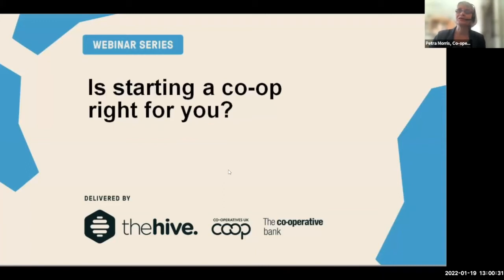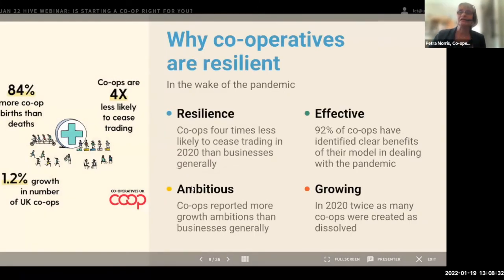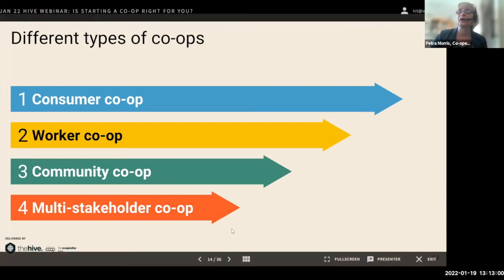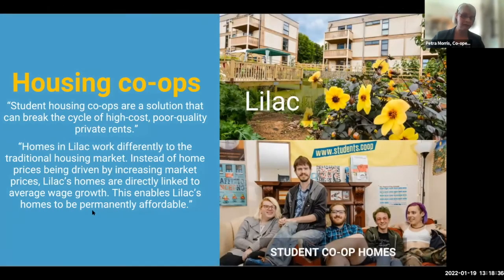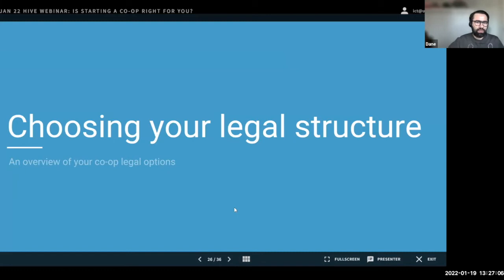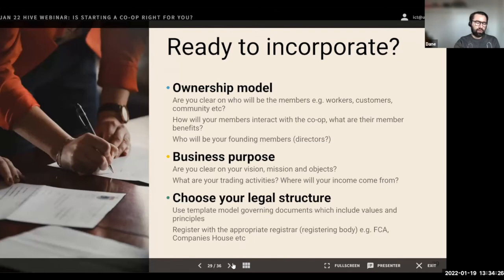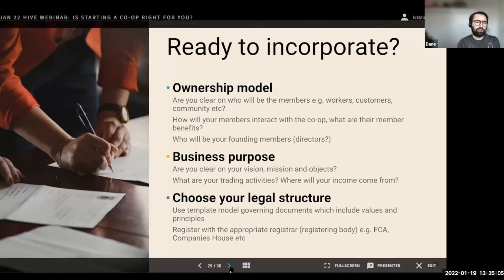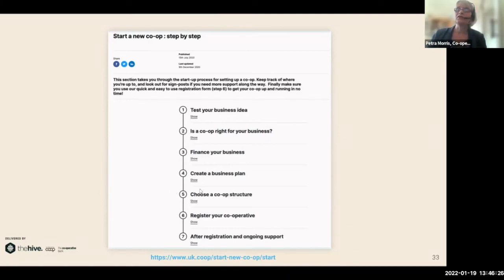Webinar | Is starting a co-op right for you?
Discover co-ops – their purpose and benefits. And find out if your business idea suits the co-op model… Got a great idea for a new business? Do you want it to be equitable, inclusive and empowering for everyone involved? Then a co‑op could be the perfect business model for you. This one‑hour webinar introduces co‑ops, the benefits they offer and how to get your co‑op business off the ground.